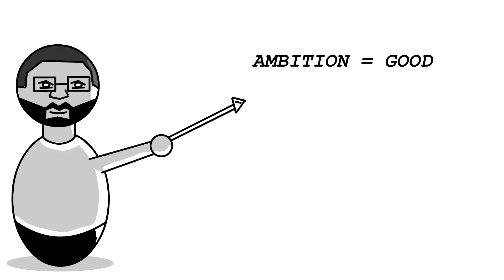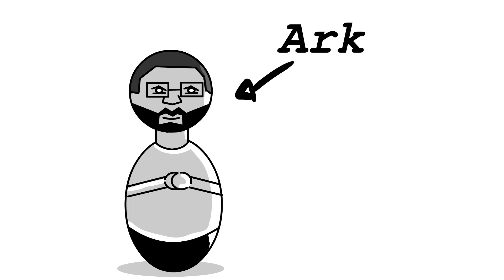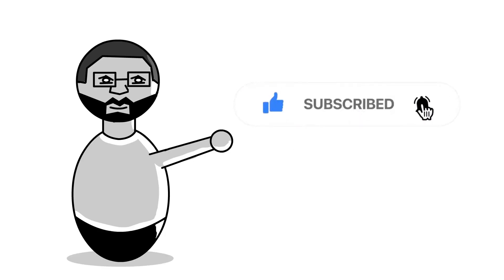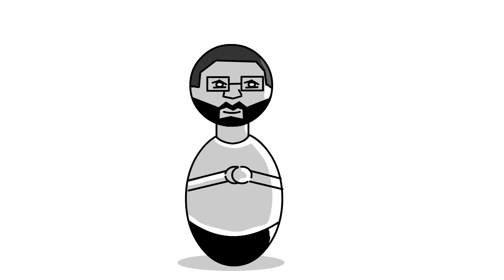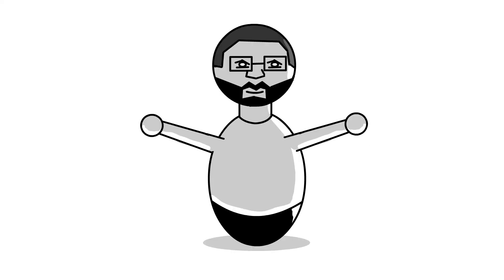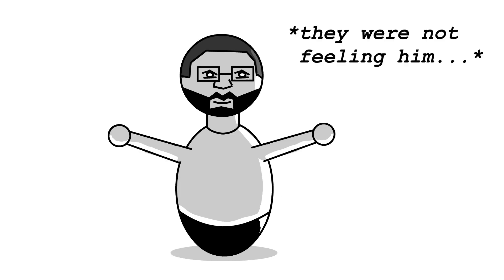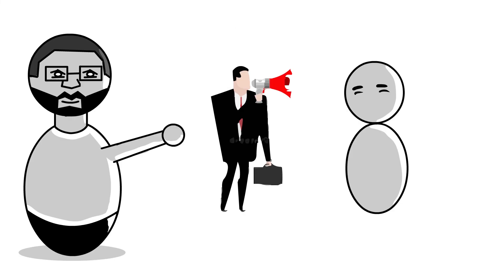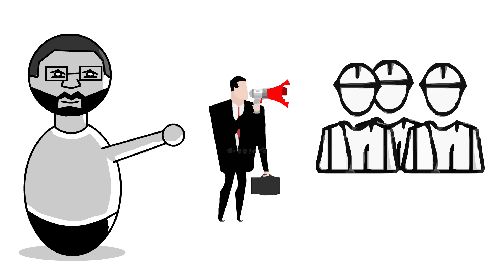It's Good To Be Ambitious, Not Greedy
This is the story about the time that I found out the difference between being ambitious and being greedy first-hand.